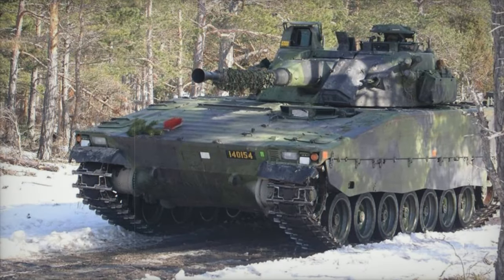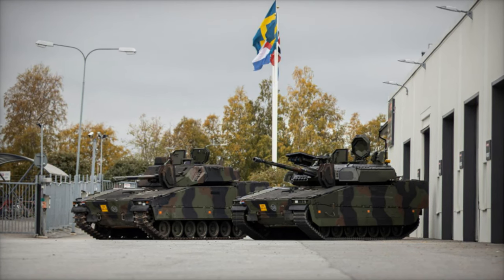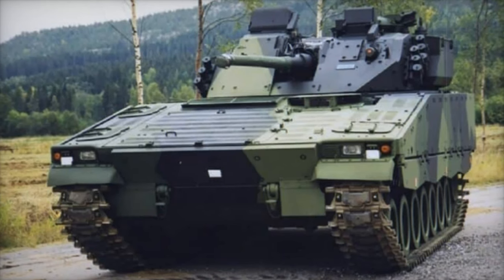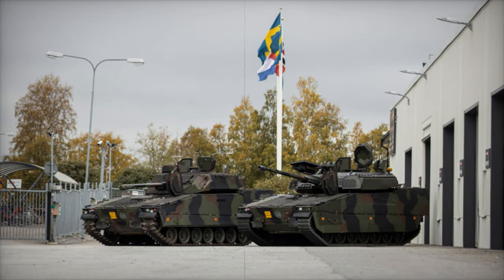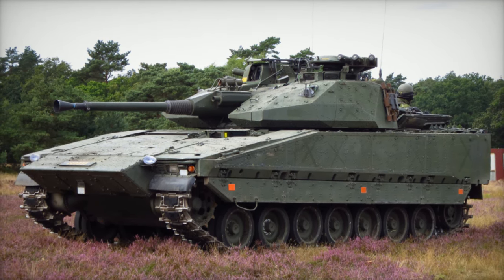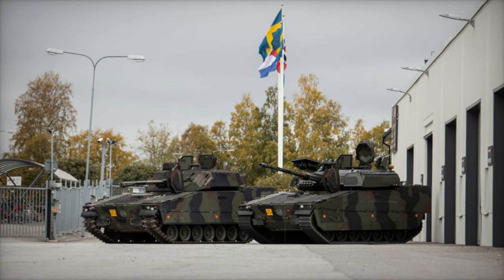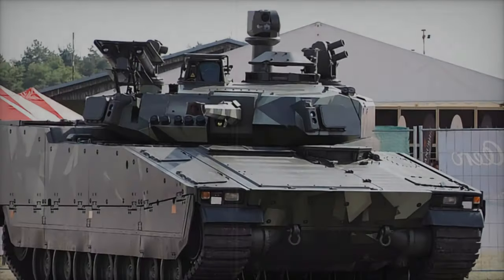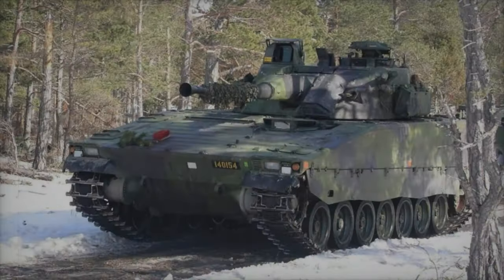KNDS to Provide Simulators to Enhance CV90 Crew Training for Swedish Army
Sweden is modernizing its military training capabilities by acquiring advanced CV9040D combat vehicle simulators. These simulators, developed by KNDS Deutschland, are designed for tank company support vehicles and will be integrated with existing LEOPARD 2 simulators at Sweden’s Land Warfare Center. This initiative aims to enhance the Swedish Army’s operational readiness and collective training capabilities. The simulators will allow for joint training between infantry fighting vehicles and main battle tanks, improving interoperability. The project reflects Sweden’s commitment to advancing its defense technology and training systems, ensuring forces are prepared for modern combat challenges.